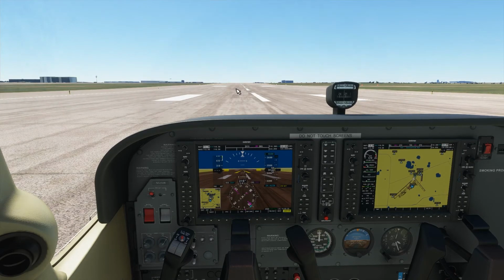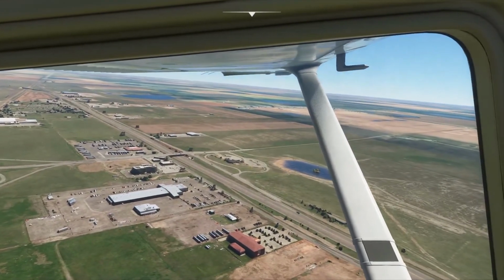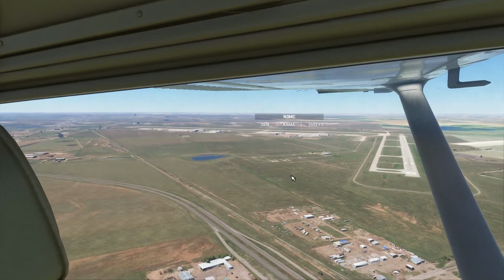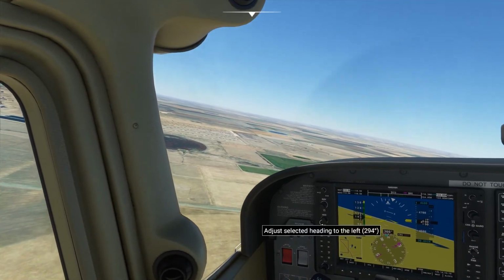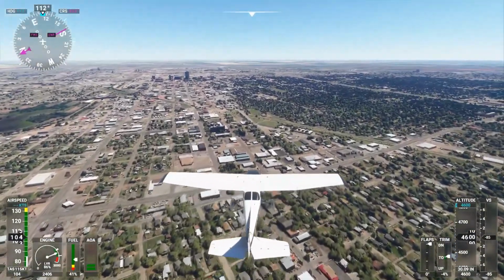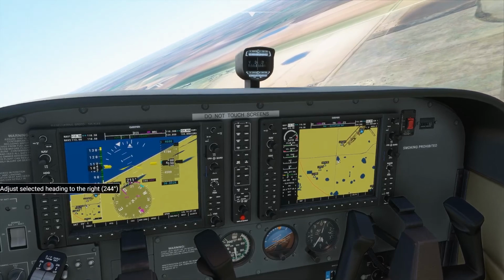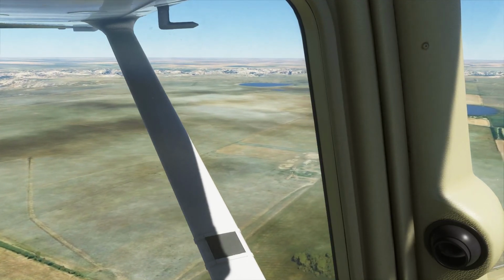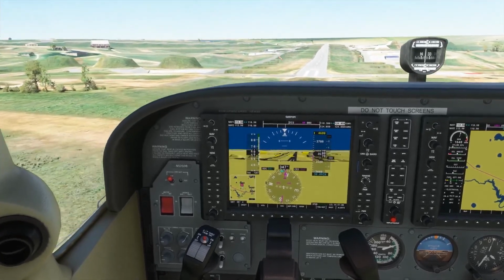MSFS2020 Woes and VFR Around Amarillo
MSFS2020 Woes and VFR Around Amarillo. Whats up guys, we're back in Microsoft Flight Simulator 2020, post Sept 29 patch, and we're doing a little VFR sightseeing around Amarillo Texas. The latest patch has created a few issues for me as well as breaking a few mods but we'll hopefully see those resolved sometime in the near future. In the mean time we'll be doing some more VFR sightseeing in our trusty Cessna 172, this time checking out several landmarks and locations around Amarillo Texas in Microsoft Flight Simulator 2020.

MSFS2020
Flight Simulator

▼▼▼   Channel Support ▼▼▼
Be sure to

Everything is greatly appreciated